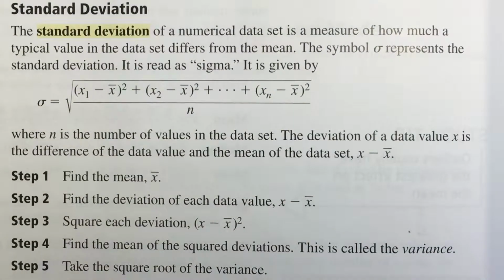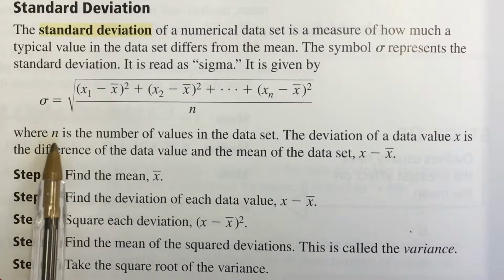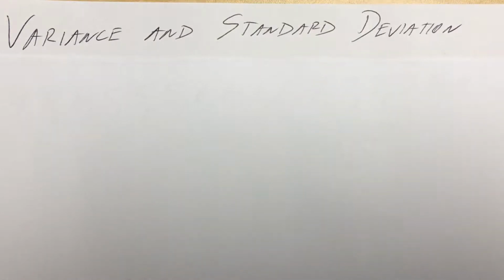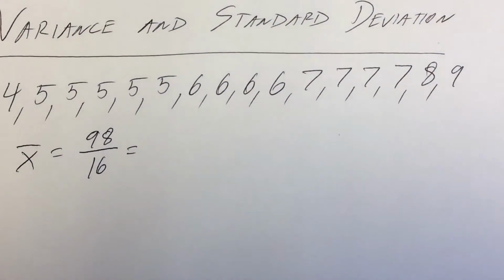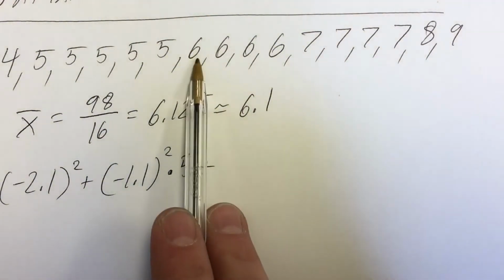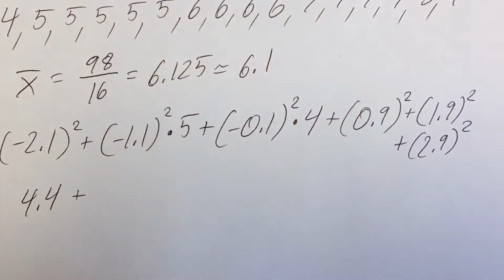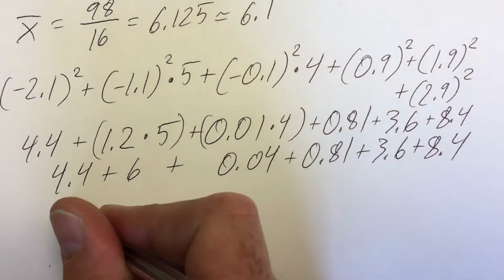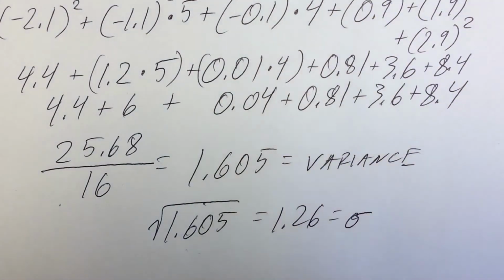12.6 part 2 Algebra 2